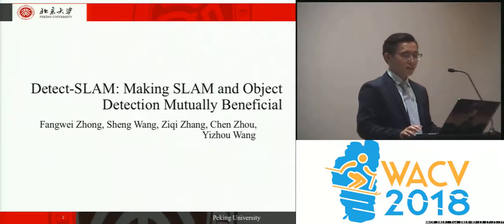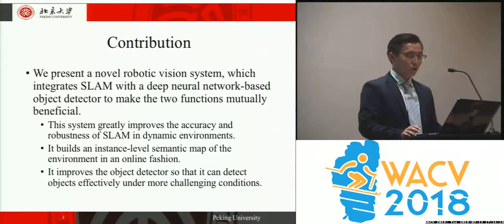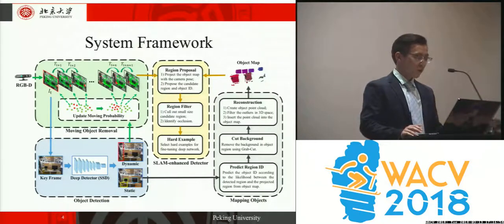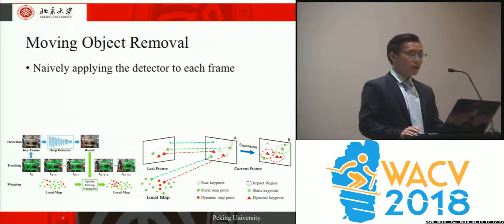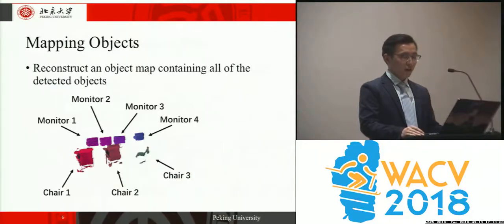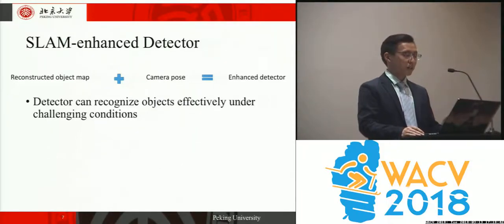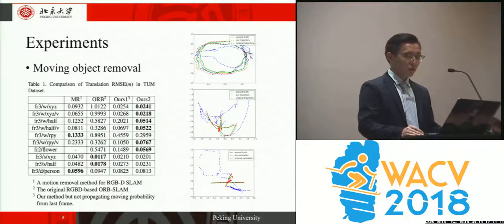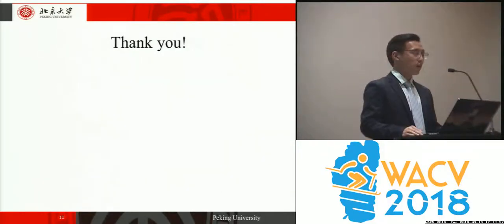WACV18: Detect-SLAM: Making Object Detection and SLAM Mutually Beneficial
Fangwei Zhong, Sheng Wang, Ziqi Zhang, Chen Zhou, Yizhou Wang
Although significant progress has been made in robot navigation using SLAM and image-based object detection in recent years, it still remains a challenge about how to marry of the two organically and harness the marriage in robotics. In this paper, we present such a novel robotic vision system, which integrates SLAM and a deep-network-based object detector and makes the two functions mutually beneficial, so that it is able to facilitate a robot to accomplish tasks reliably and efficiently in an unknown and dynamic environment. Experimental results show that compared to the state-of-the-art robotic vision systems the proposed system has three advantages: i) it greatly improves the accuracy and robustness of SLAM in dynamic environments by removing unreliable features from moving objects leveraging the object detector, ii) it builds an object-level semantic map of the environment in an online fashion using the synergy of the two functions for further semantic applications. iii) it improves the object detector so that it can detect/recognize objects effectively under more challenging conditions such as unusually viewing angle, poor lighting condition, motion blur, by leveraging the semantic object map.